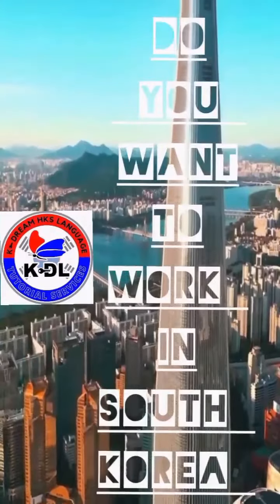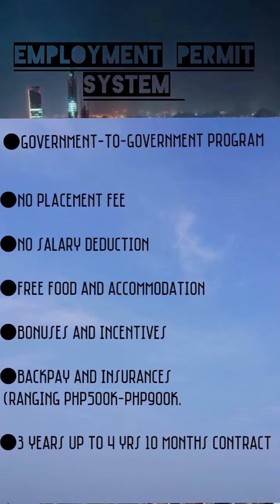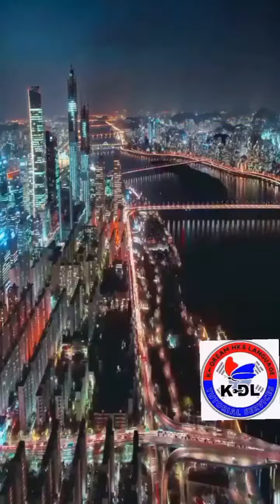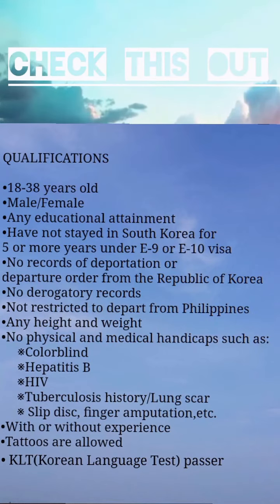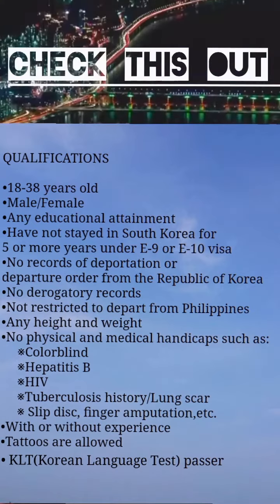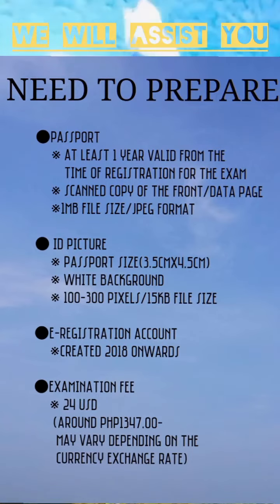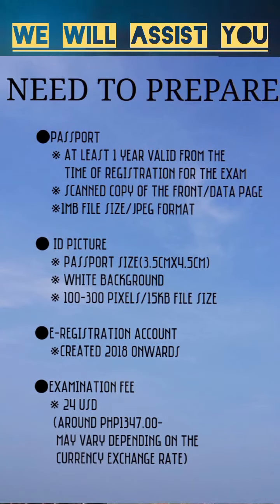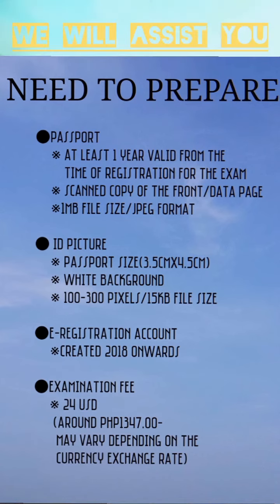EPS orientation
How to appply as a factory worker in Korea